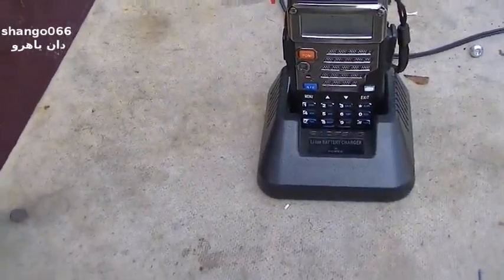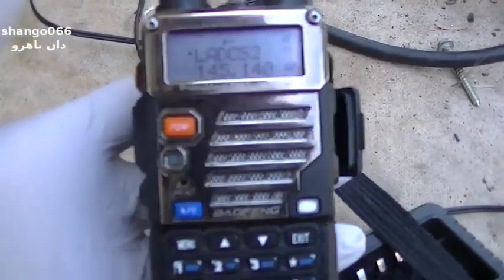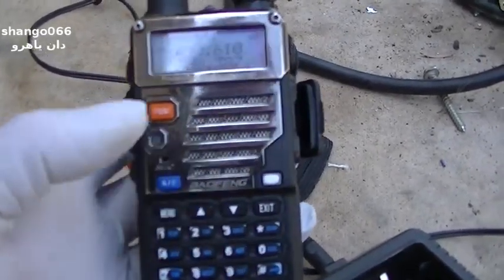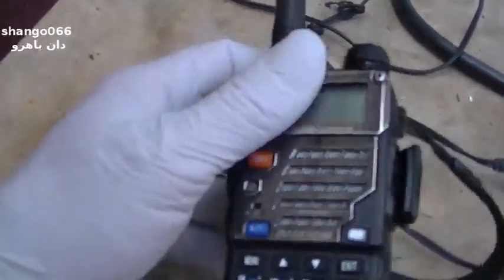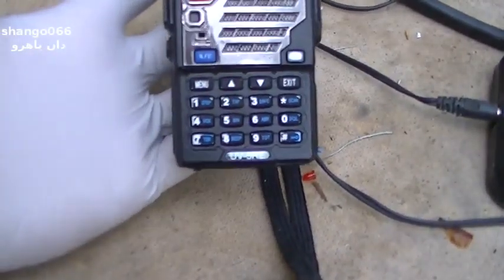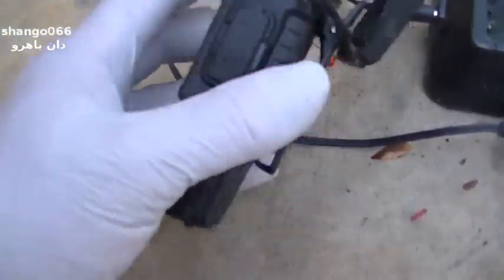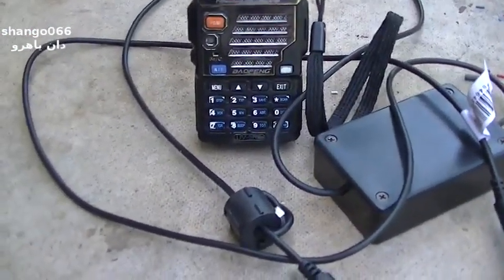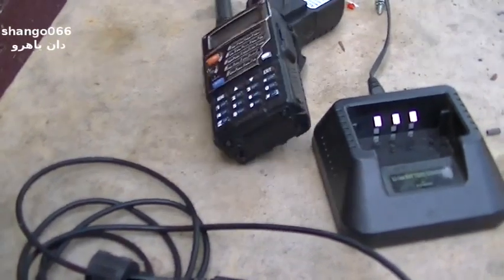Baofeng VHF UHF HT Radio Overview Review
Baofeng Handy Talky Ham Radio rant. Quality, Programming, Antennas, Performance, Connectors, Repeater.